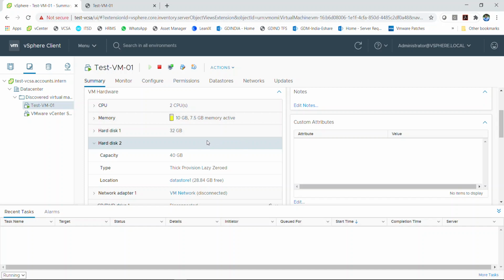Shrink Vmware Virtual Machine Disk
This Video will help to shrink a disk of virtual machine in vmware environment. you will find a step by step procedured in this video. itHub blogs itHub blogs